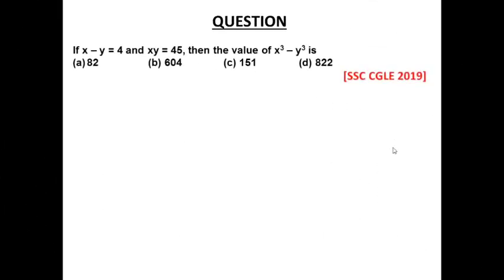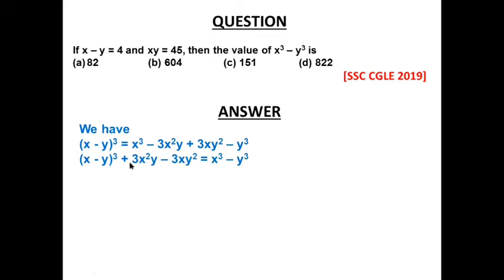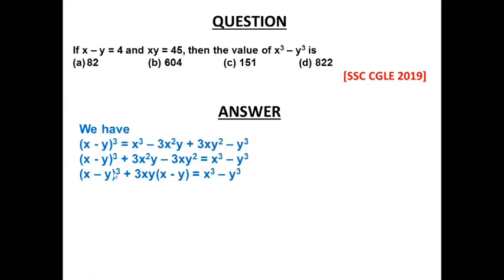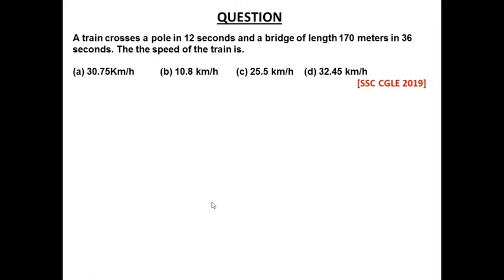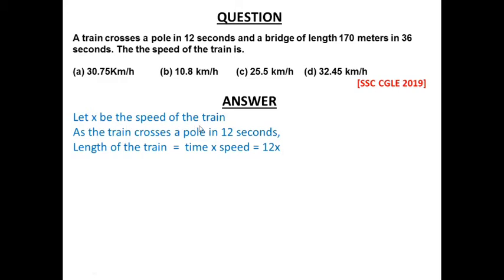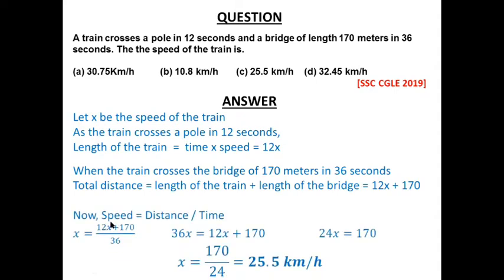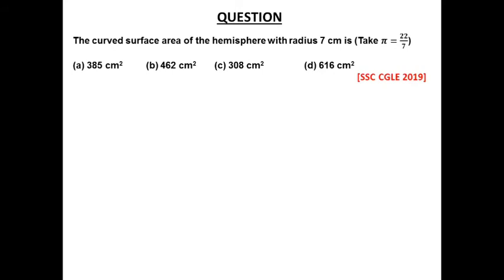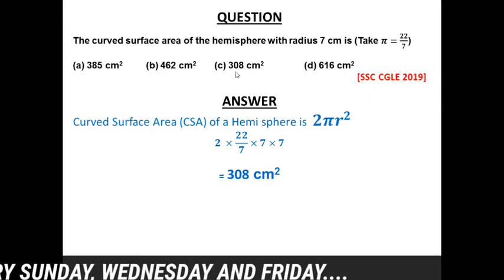myexamcoaching PREVIOUS YEARS QUESTIONS SSC CGL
previous years important question
 SSC combined graduate level examination

SSC CGL